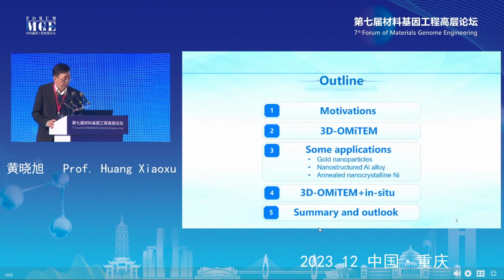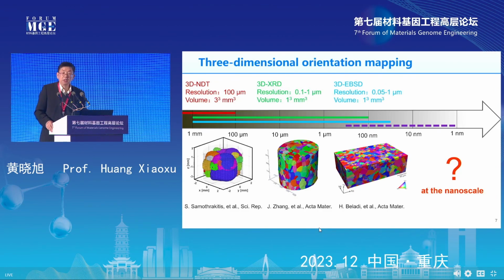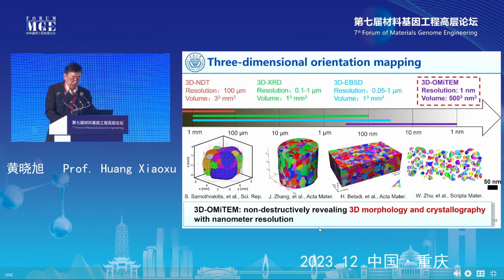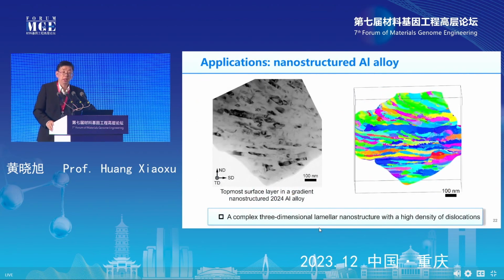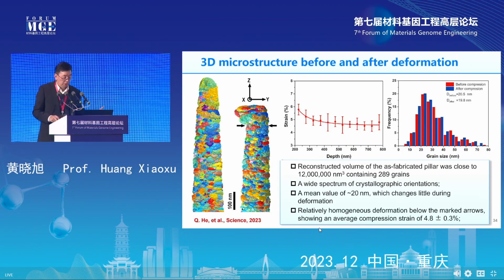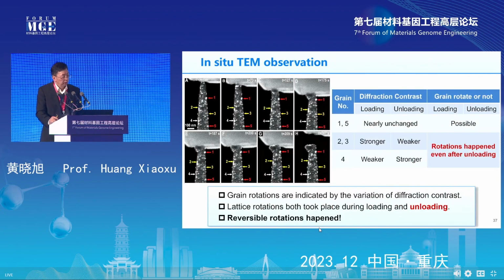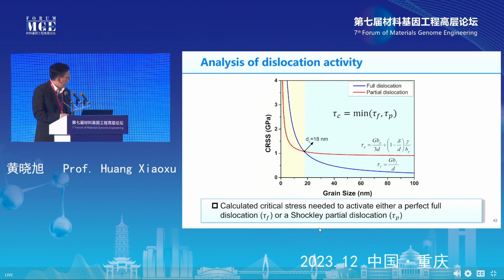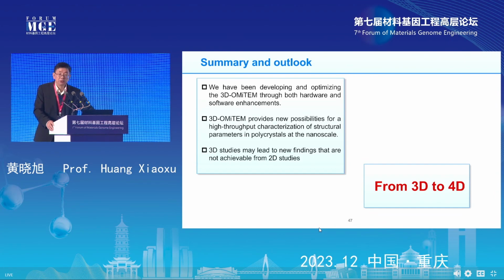三维取向重构和多晶材料结构参量的高通量表征——第七届材料基因工程高层论坛